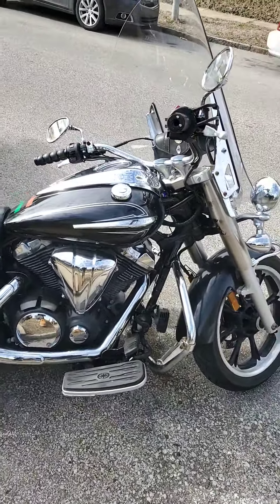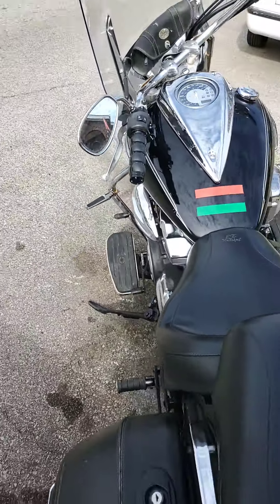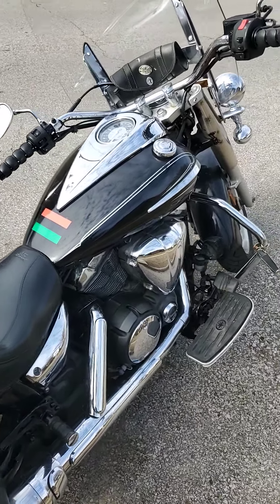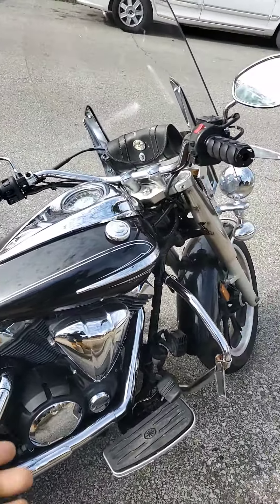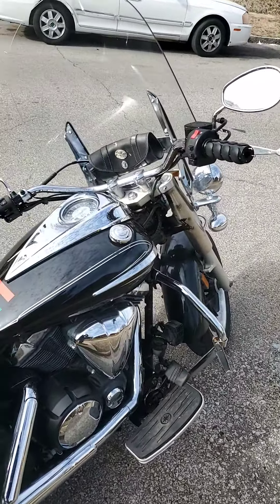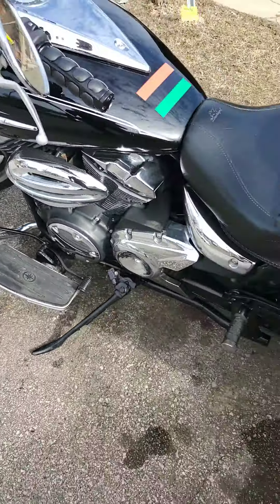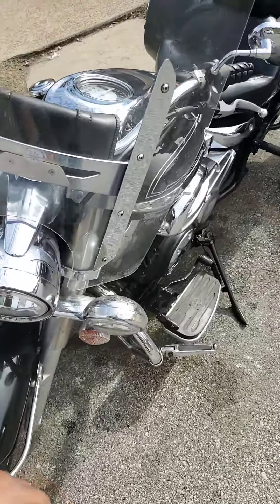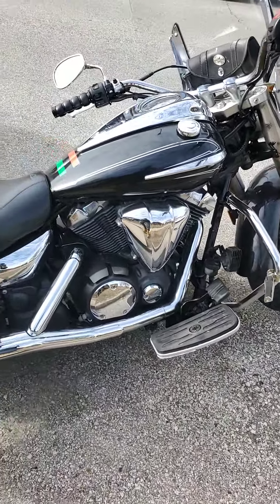2012 Yamaha vstar 950 walk around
This is my short review of my 2012 Yamaha vstar 950..more to come!!!

NEW MOTO VLOG CHANNEL COMING SOON